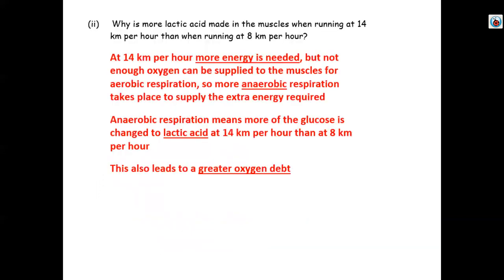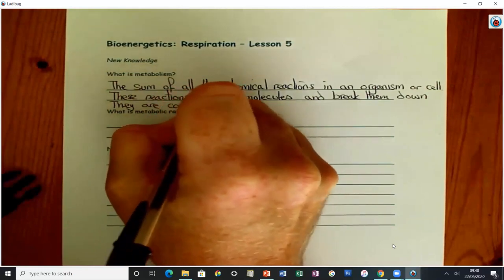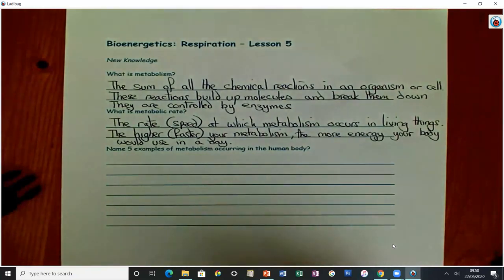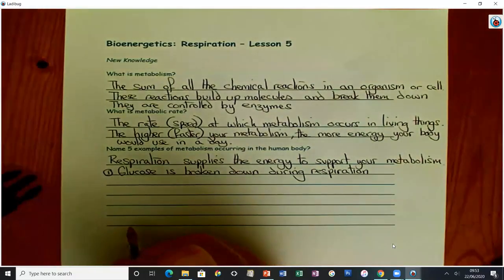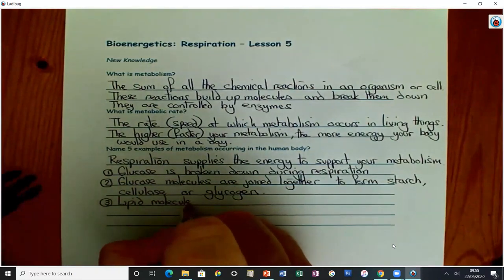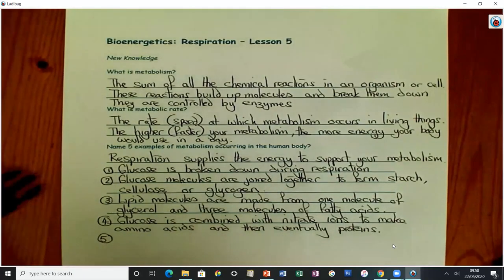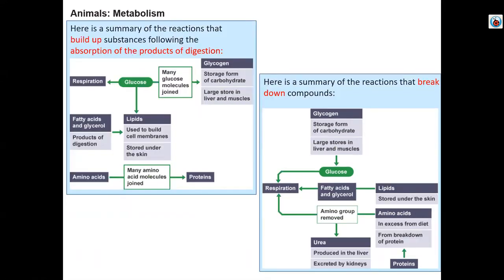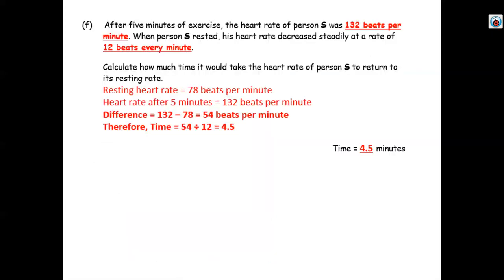Bioenergetics Respiration Lesson 5